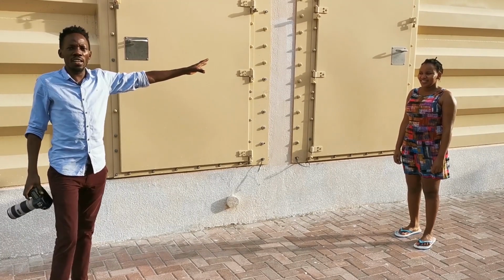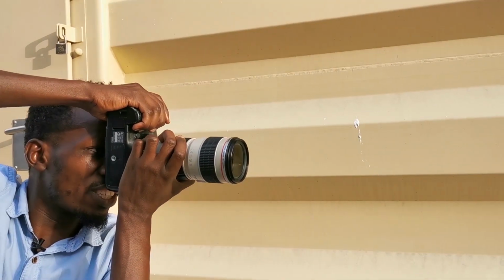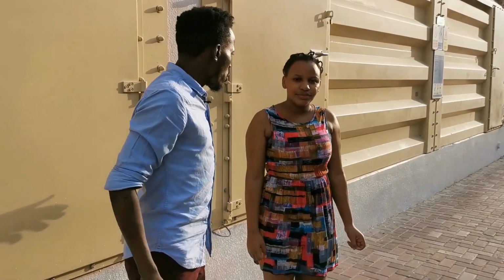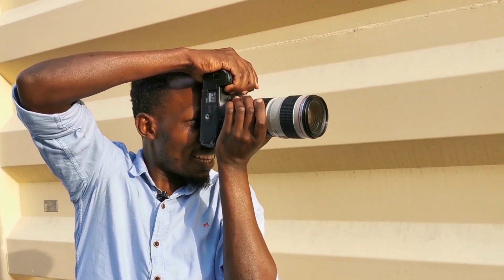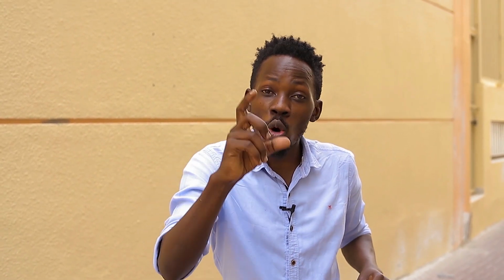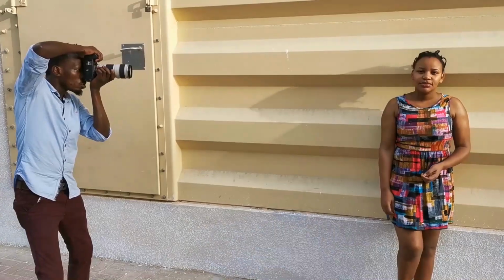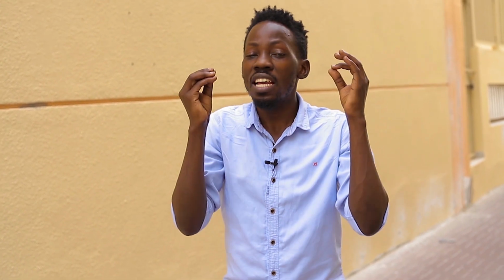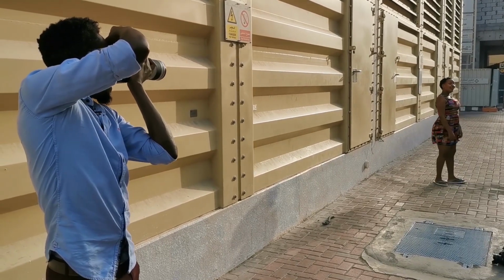8 Most helpful easy natural light portrait tips to give you the most amazing photos!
Just like natural light portraits indoors, i share with you tips and trick on how to get your images get that soft flattering light.

Look at this as the ultimate outdoor portrait photography tip video like no other because i share photography lighting tips, portrait lighting techniques and tips on posing.

Oscar Ntege is a dynamic creative portrait, commercial photographer and copywriter. Oscar Ntege is the most influential photographer in Africa and the UAE. He has trained thousands of photographers worldwide both under the  Clicks of hope academy  and he is still educating.

Beyond his success in the photography business, Oscar Ntege is also the founder of Clicks of Hope which is a movement of photographers, makeup artists and other visual storyteller using their talents, time and skills to make communities better

Today, Oscar Ntege is a top celebrity photographer and  the most celebrated photographer in Africa with multiple awards including the prestigious ASFAs, UPPA and many more

8 Most helpful easy natural light portrait tips to make your photos better than they are now!

8 Most helpful easy natural light portrait tips to make your photos better than they are now!